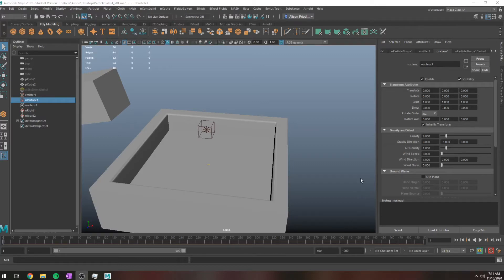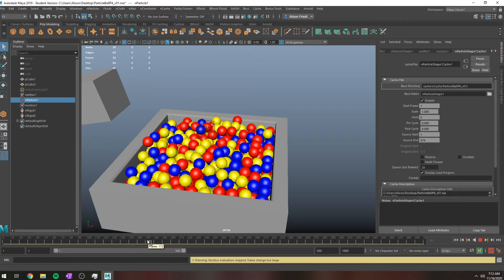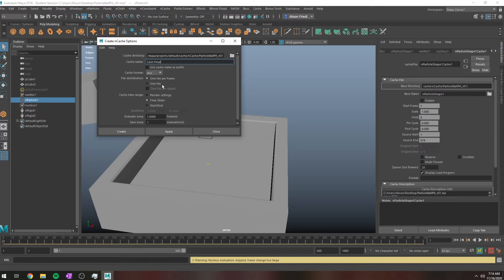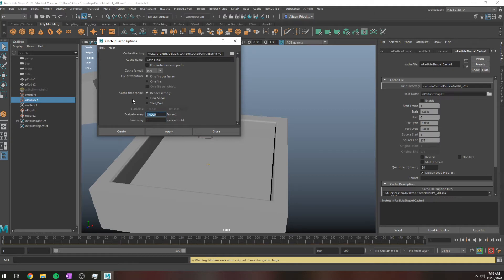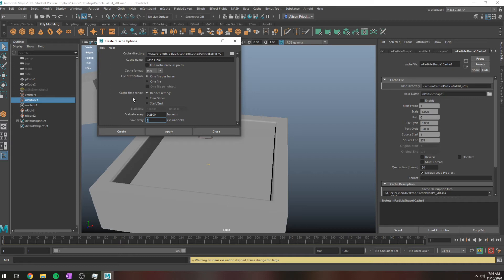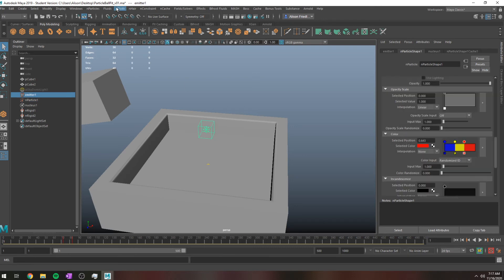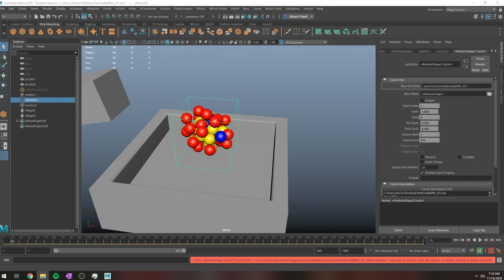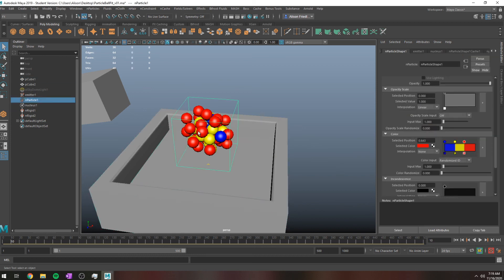nParticle Ball Pit 02 Cashing